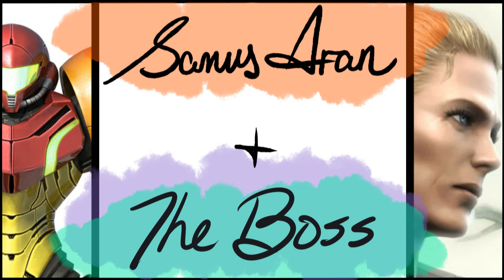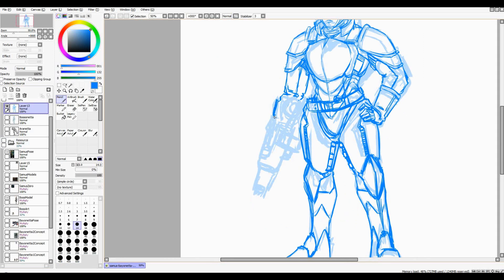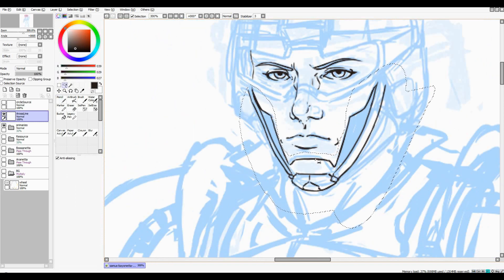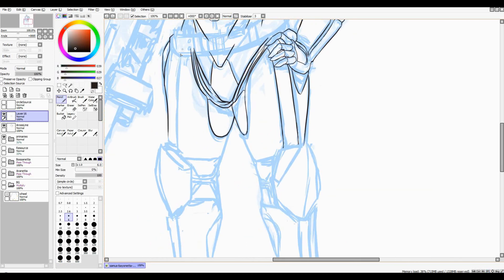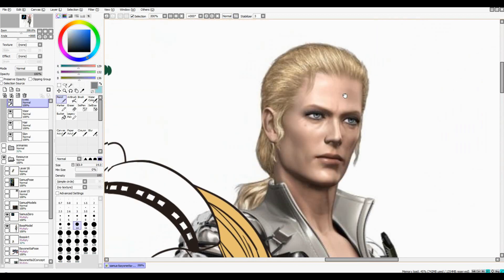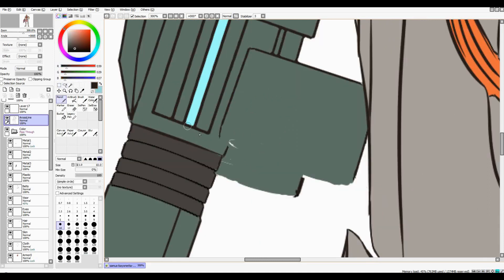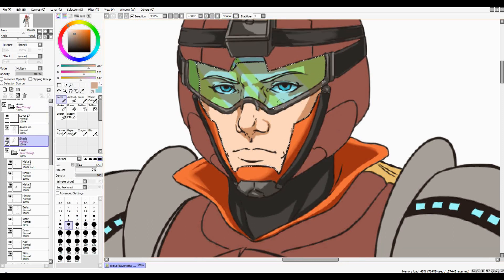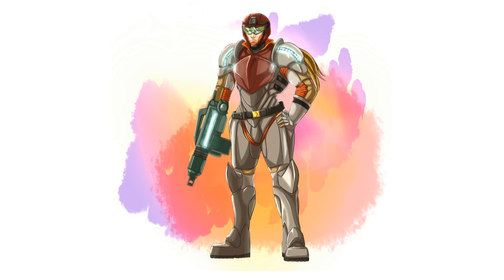Trifusions: "The Baron" (Samus Aran + The Boss)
I ended up using the clever name instead of waiting for the finale. Guess that'll have to be even cooler sounding somehow.